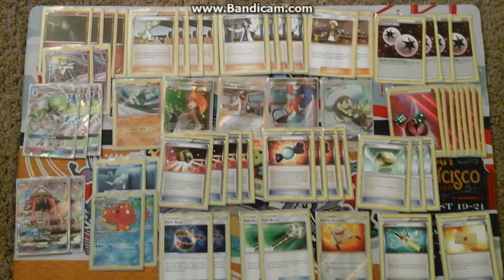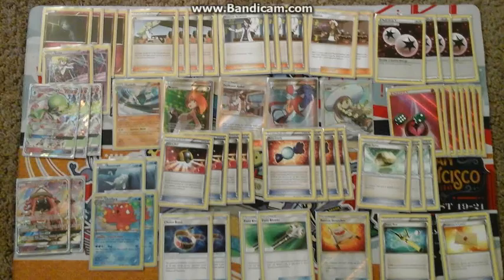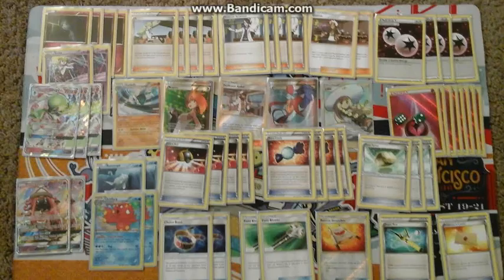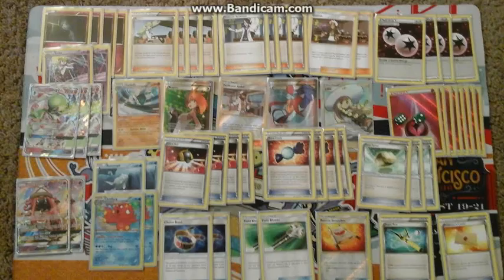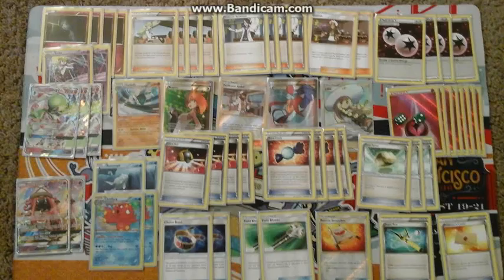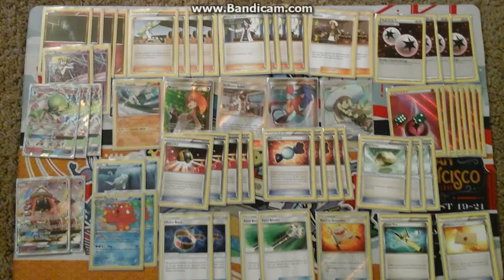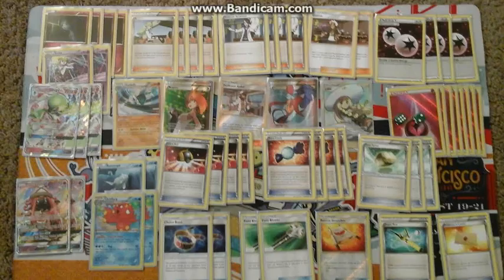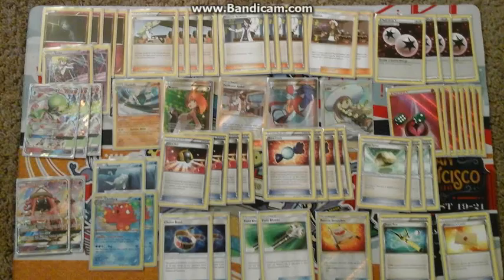Sevierville League Cup Top 4 Tournament Report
Today I go over my matches at the League Cup at Flashback Gaming I went to the past weekend, which got me 32 Championship Points,out of the 400 I need. Sorry the visual is bland, I made this video in a hurry.